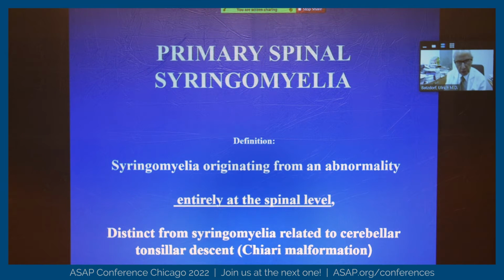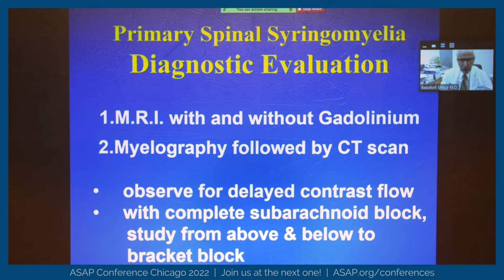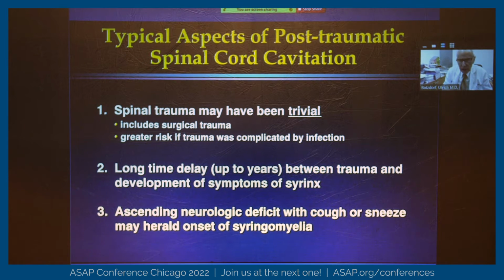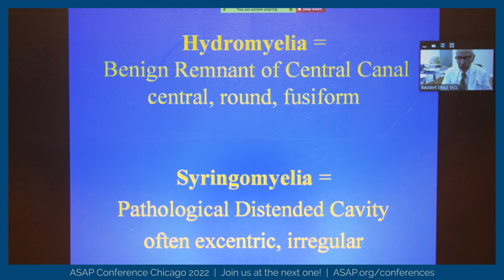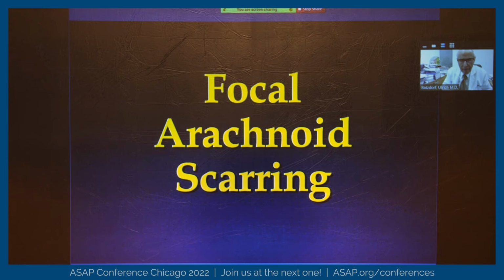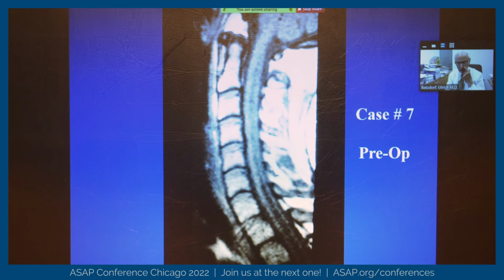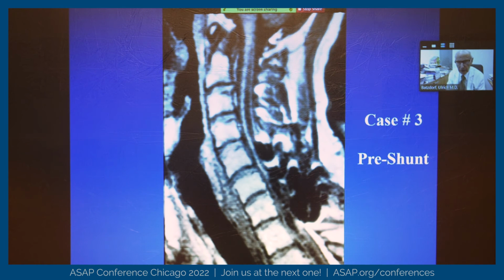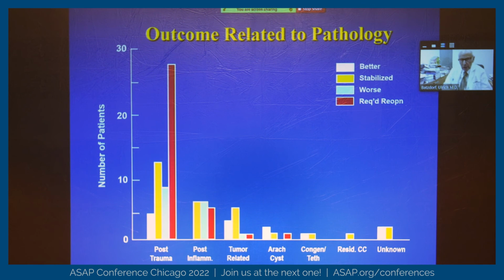2022 Conference Dr. Batzdorf "Primary Spinal Syringomyelia"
2022 Chiari & Syringomyelia Conference
Chicago, IL
Title: Primary Spinal Syringomyelia
Speaker: Ulrich Batzdorf, MD